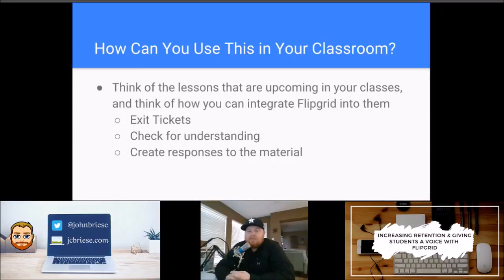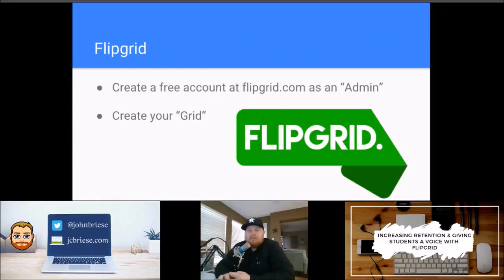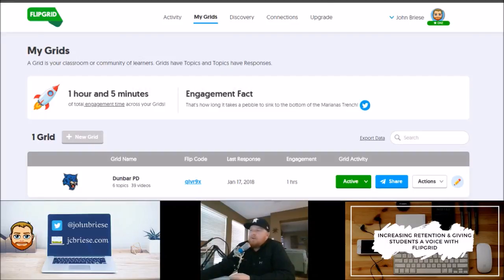Flipgrid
Use this AMAZING tool in lots of different ways in the classroom and out.  It's fun, engaging, and will help your students dig deeper into their learning by reflecting on what they've been doing in your class.